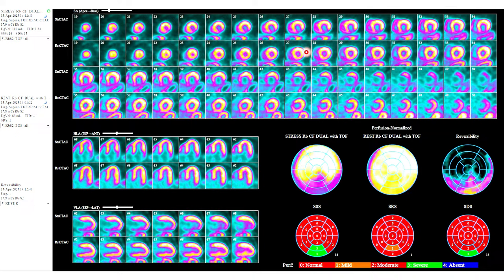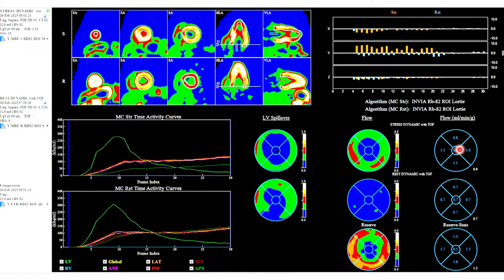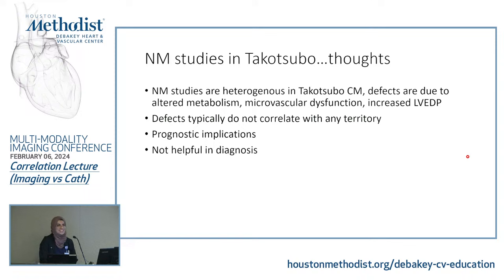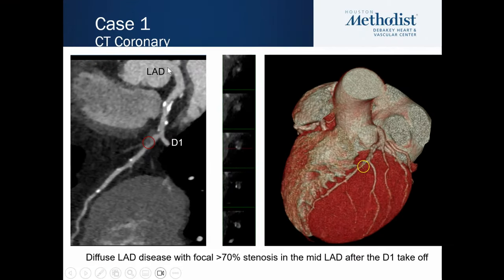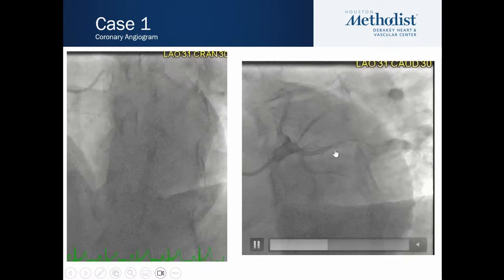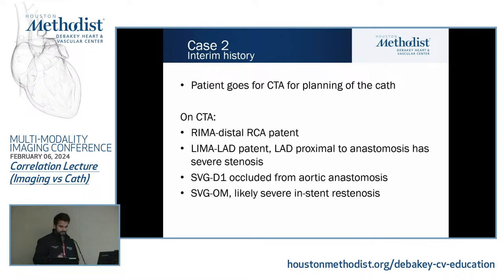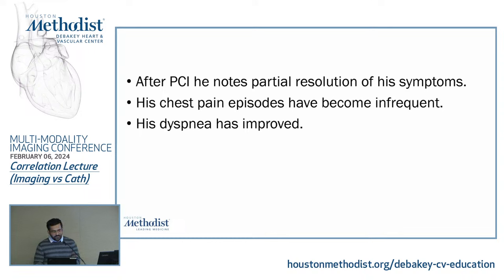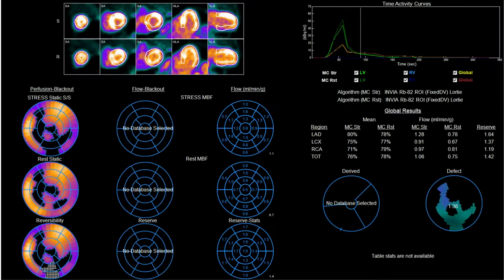Correlation Lecture (Imaging vs Cath) (Mahmoud Al Rifai, MD)